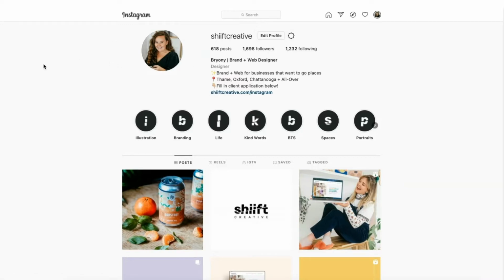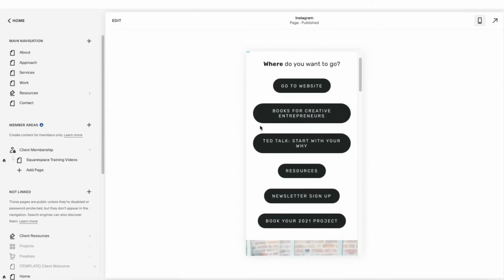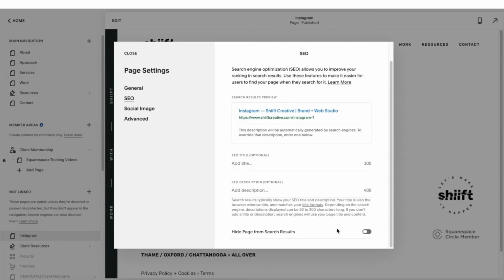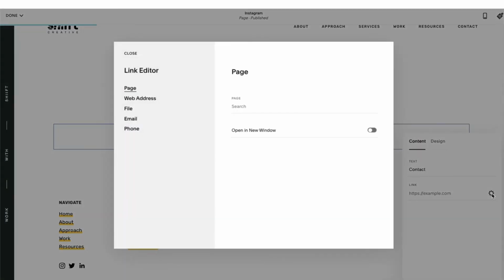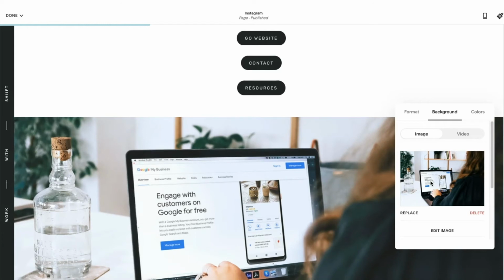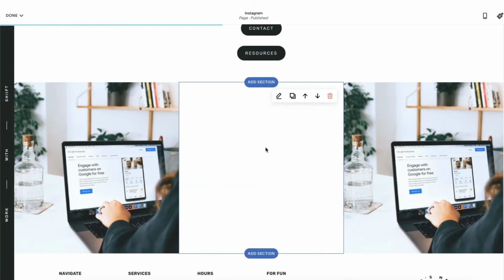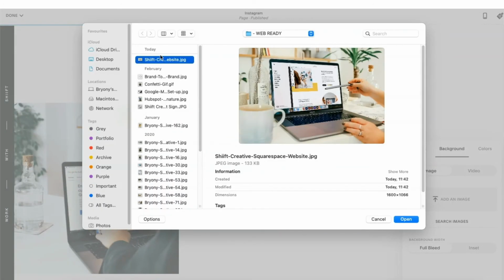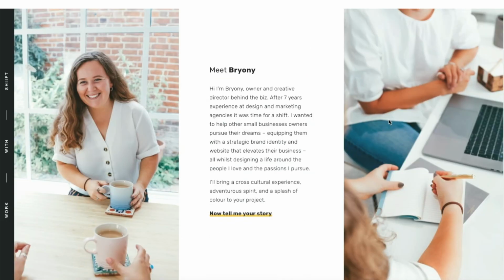How to make an Instagram links page on Squarespace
Make an Instagram links page in less than 20mins!
Please note the trio layout will only work if you have had a website build by Shiift Creative.